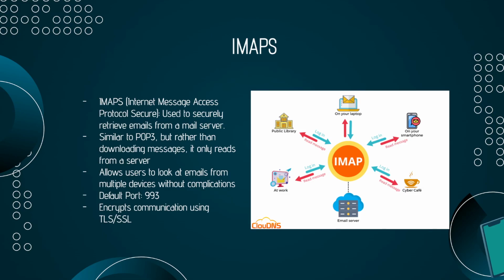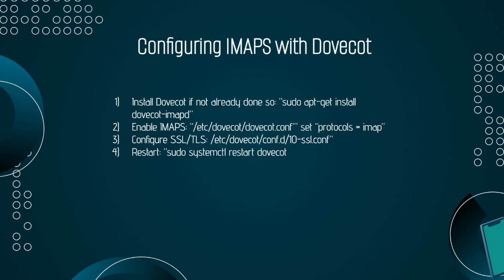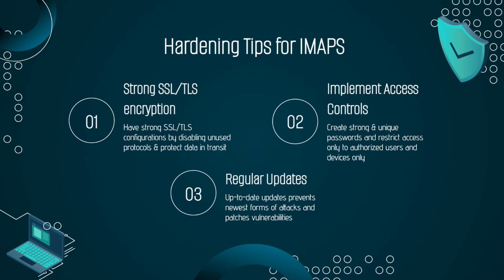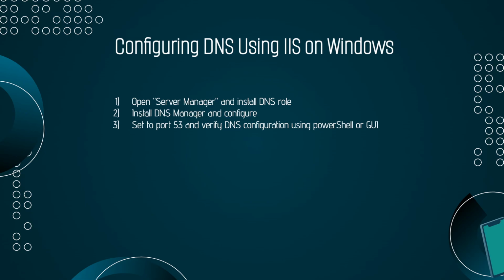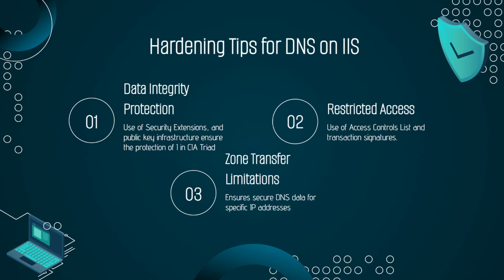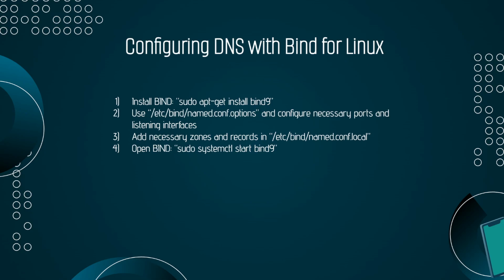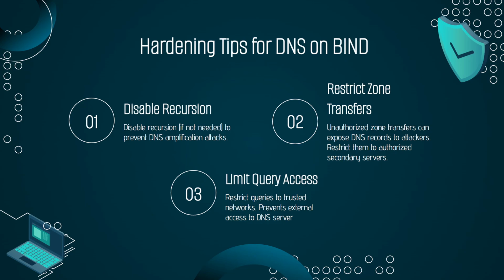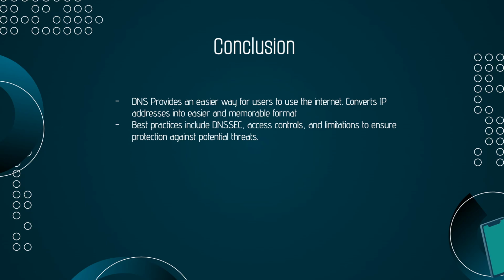IMAPS and DNS (Preso) CYBR 4220 Spring 2025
IMAPS and DNS (Preso)

CYBR 4220